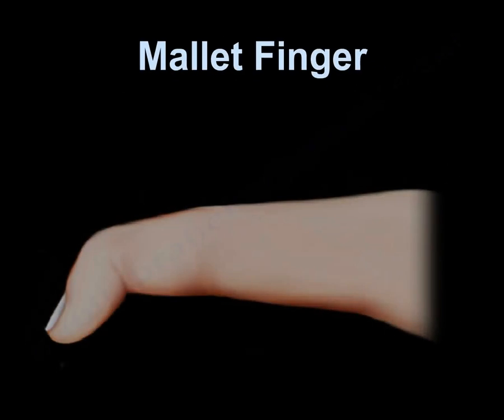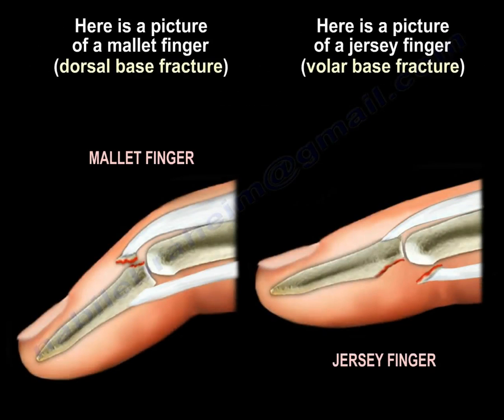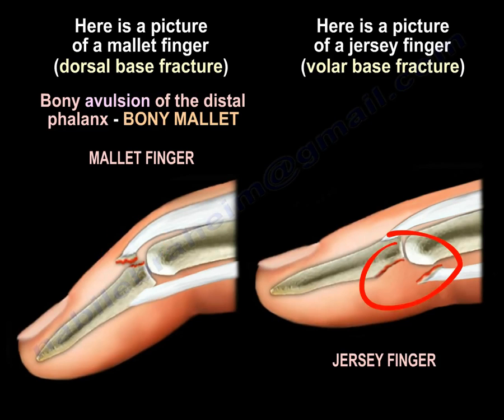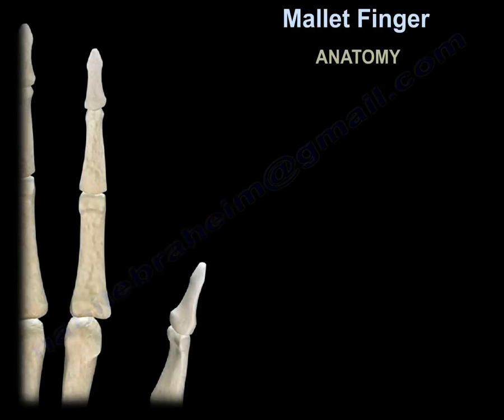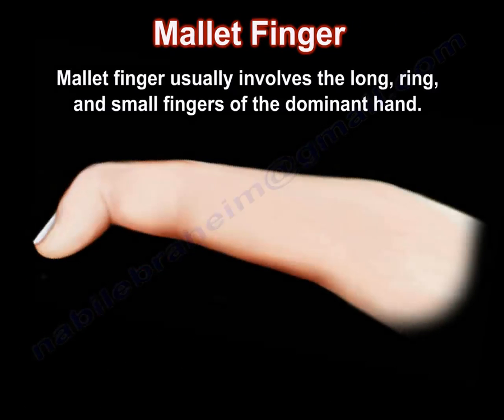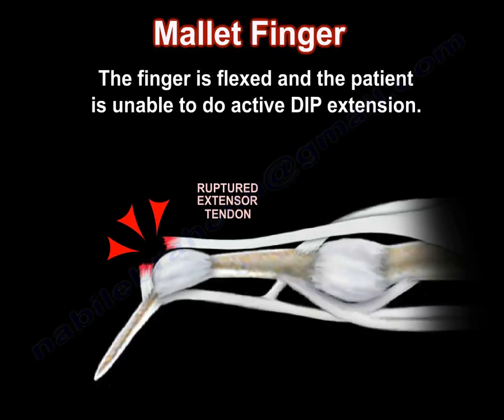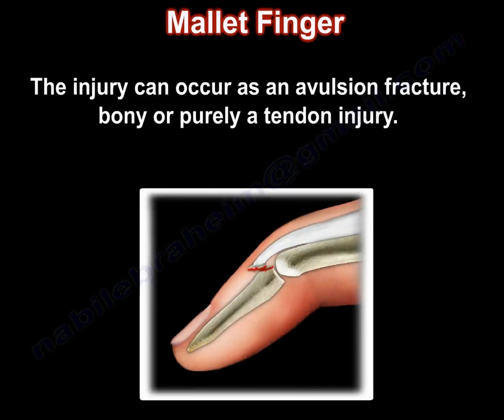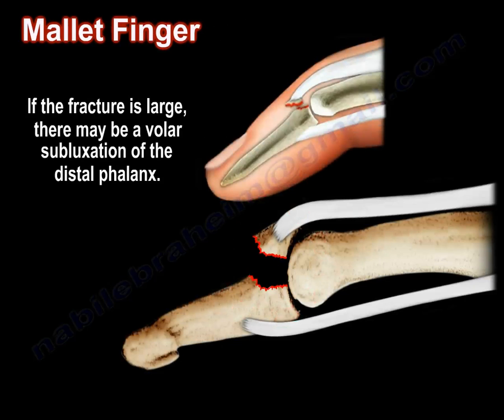Mallet and Jersey Fingers Description- Everything You Need To Know - Dr. Nabil Ebraheim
Dr. Ebraheim’s educational animated video describes the difference between the condition of mallet finger and jersey finger of the distal phalanx.